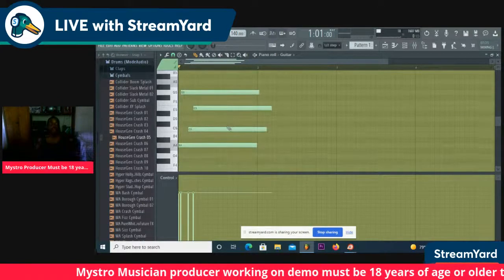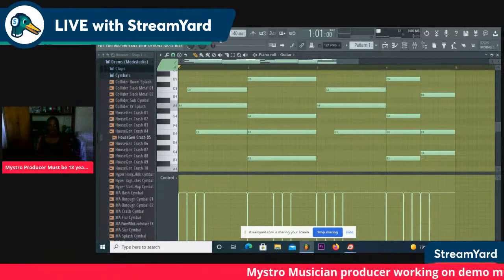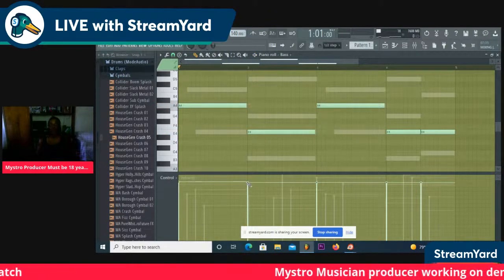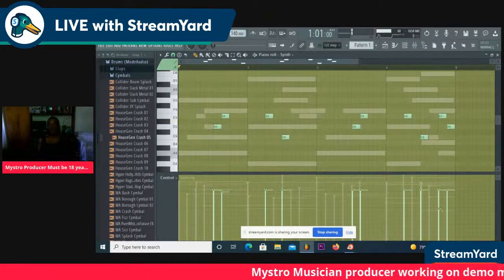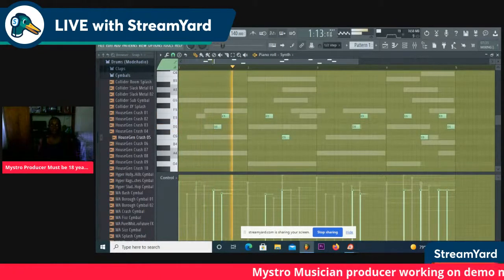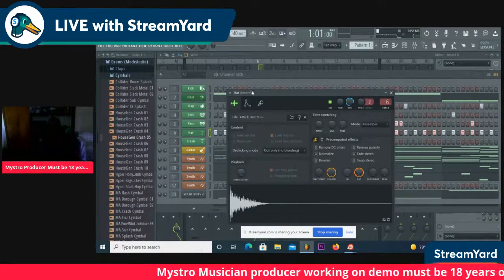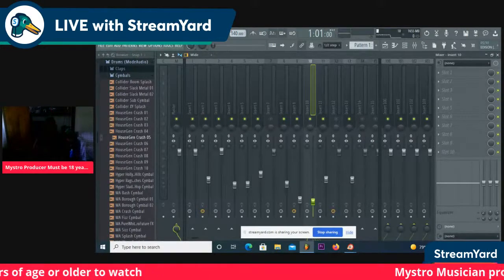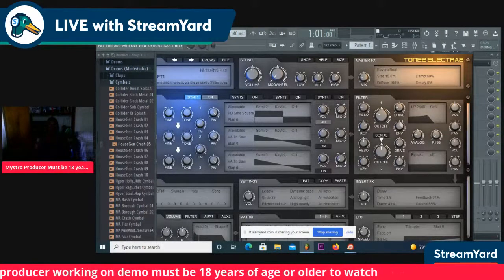fl studio lessons guitar trap beat chords scales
fl studio lessons guitar trap beat scales